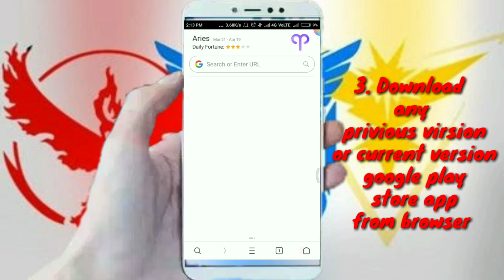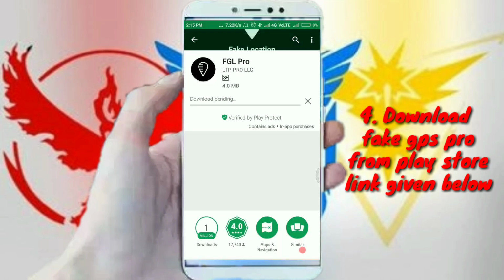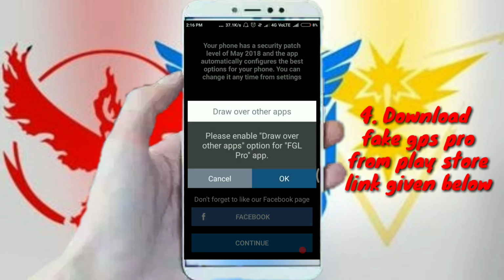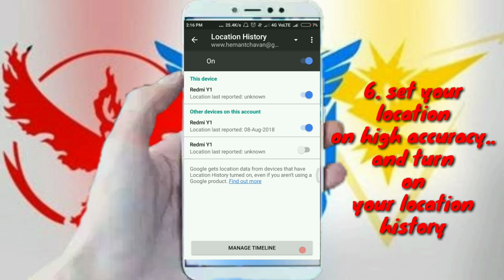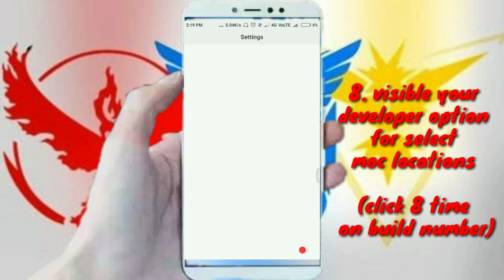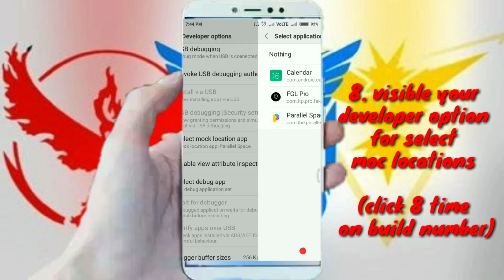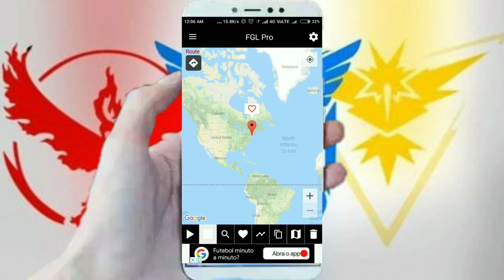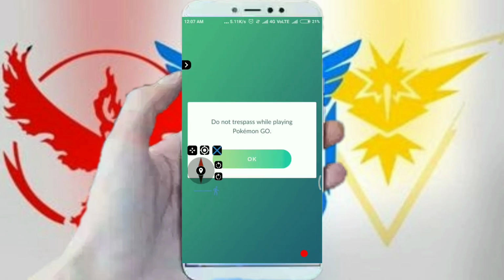Pokemon go hack with new update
Hi, just wanted to help see if helps someone, I have Anroide 7.1.2 and already serves me the FGL pro... just did this:

1.-disables the play store-upgrade and uninstall the FGL pro

2-download outdated Google play service and immediately turns off the app

3-install is APK

4.-turn off the phone

 5. Turn off find my device option.

6 downloads-do the same steps d and enable the location simulated from "DEVELOPER OPTION"

 7.- choose your destination and slightly move the joystick so he would walk in Pokemon go, if the blue dot is does not return to your current location already works, you can already play Pokemon go PD: open fgl pro already you should not sa LIR black poster if it continues another APK try doing the same steps, so ran me to my.
PD2: You can re-enable the automatic STORE PLAY update, since the APK is not updated and you can keep updated your other apps without farts...Best regards

Softwere links
FAKE LOCATION APP-